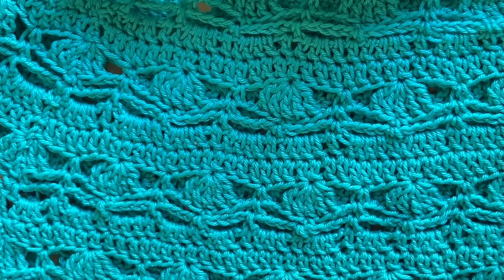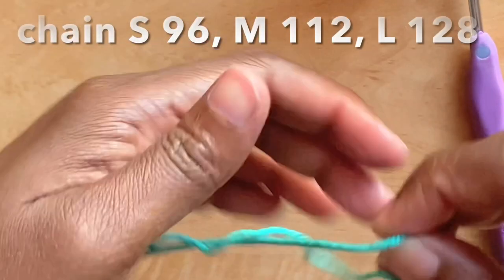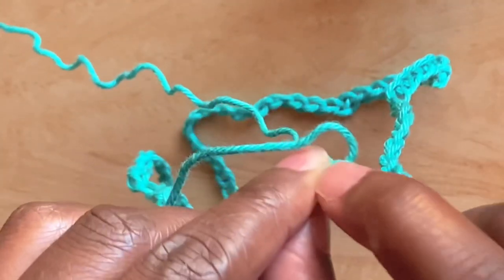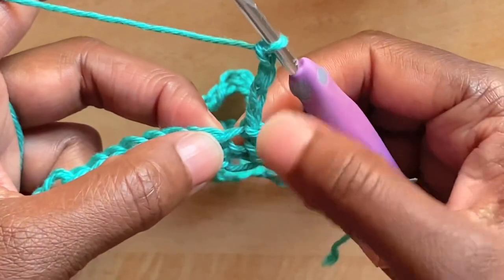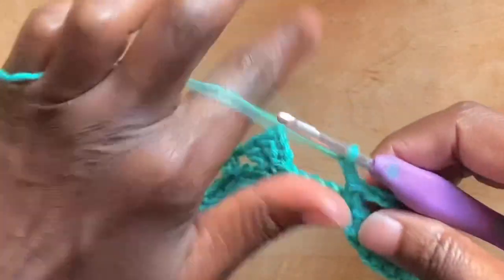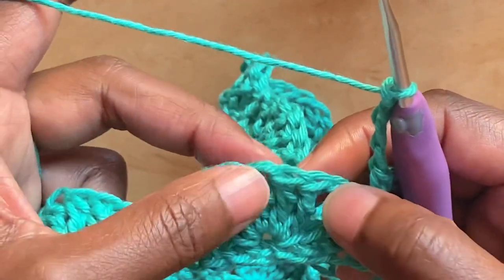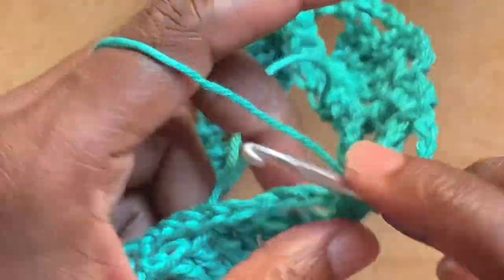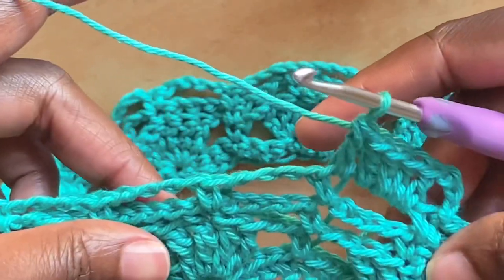Crochet Patterned Tee/ Top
Crochet patterned tee/ top tutorial for a size Medium to fit bust 36” - 38”.

Instructions for sizes S and L given to follow along

A top down, in the round beginner friendly pattern although a basic knowledge of crochet is essential

Materials
100% cotton Double Knit/ Light worsted- 4mm crochet hook - stitch markers  - scissors / measuring tape / yarn/ wool needle